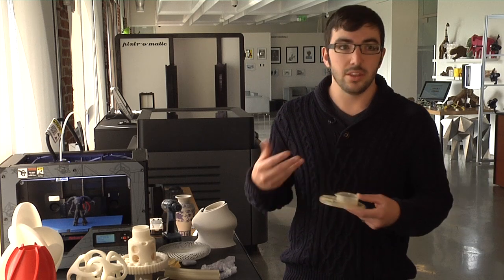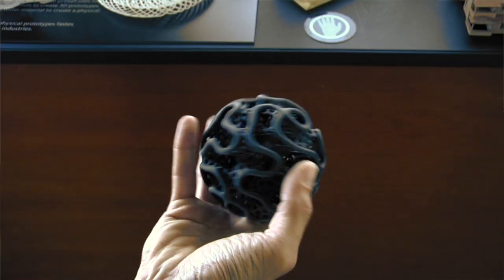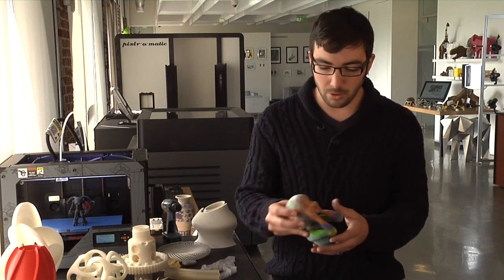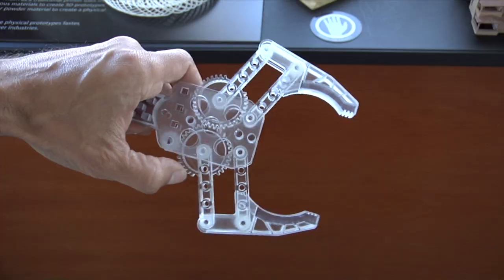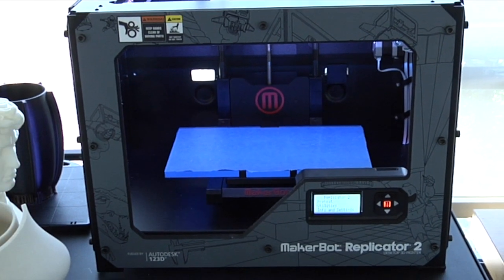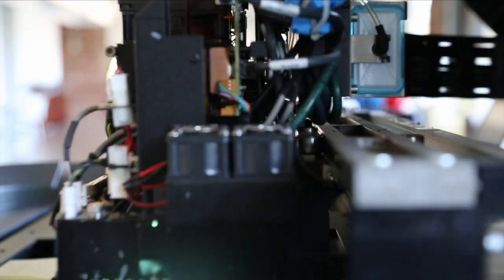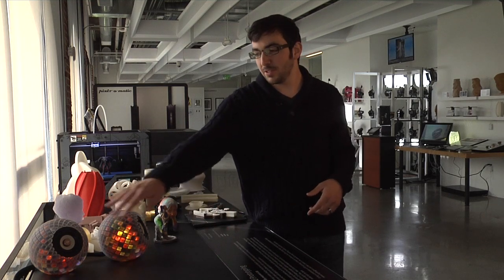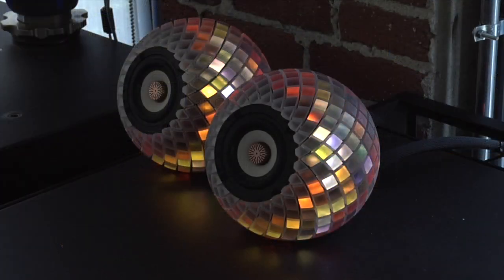3D Printing at the Autodesk Gallery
3D printers enable us to create things that we once could only imagine. A myriad of 3D-printed objects are featured in the Autodesk Gallery in San Francisco, California. The gallery is open Wednesdays and Fridays from 10 a.m. to 5 p.m. with a guided tour every Wednesday at 12:30 p.m. Admission is free.